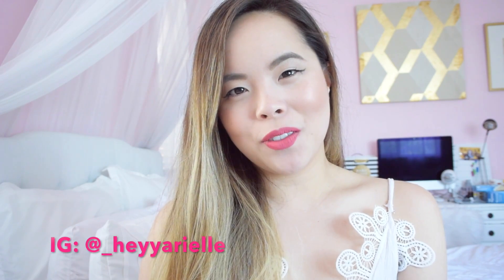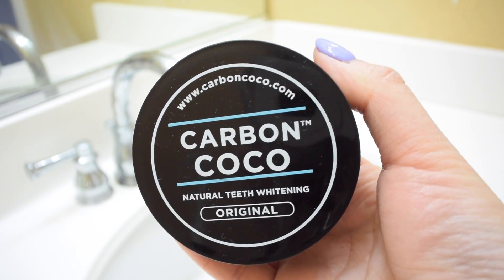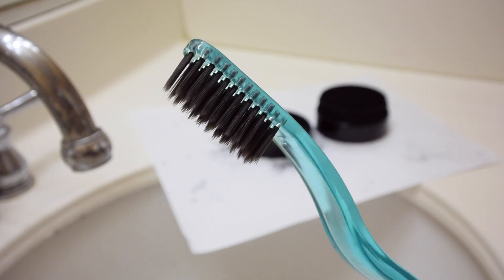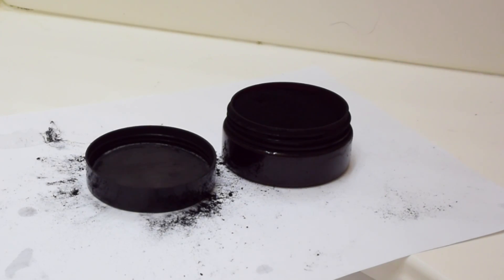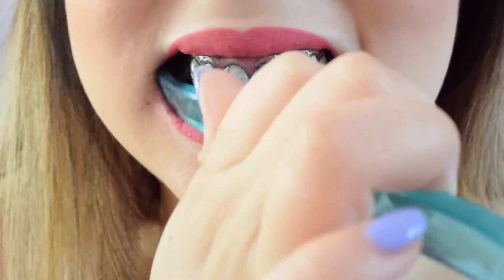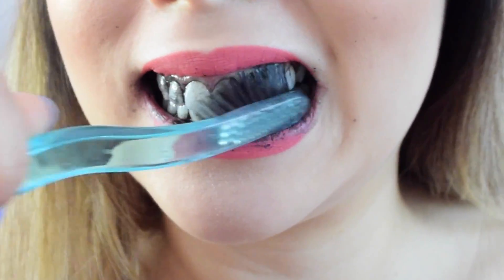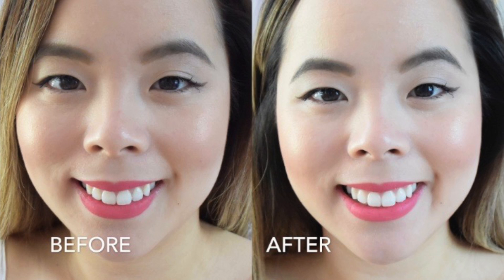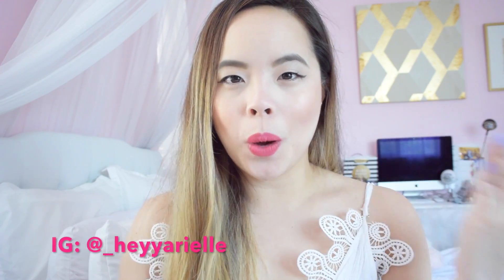CARBON COCO! Instant teeth whitening-does it work?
Hello guys!
I'm back with another first impression video!! The viral black toothpaste to whiten teeth!! DOES IT WORK?
Thank you to Carbon Coco for sending me their kit :)

XOXO
Arielle